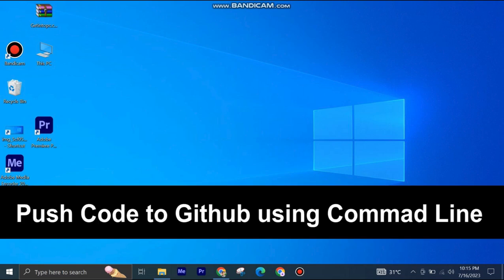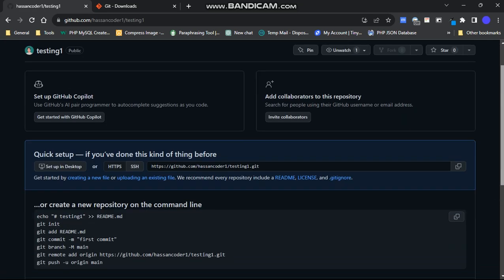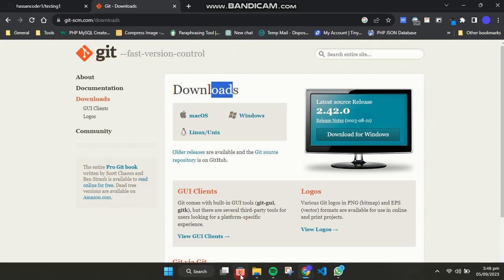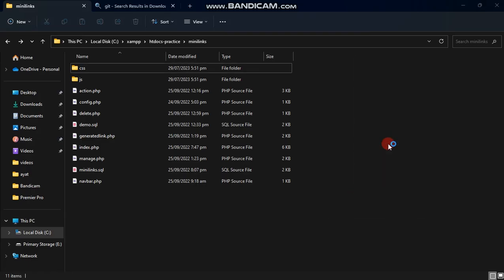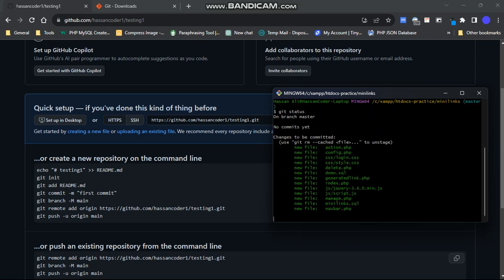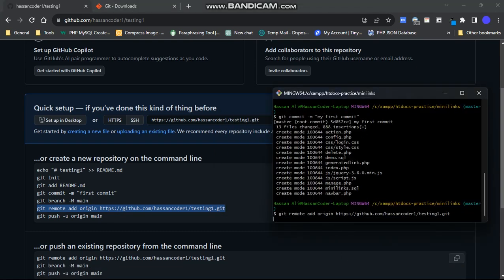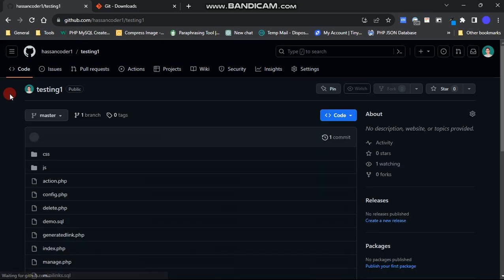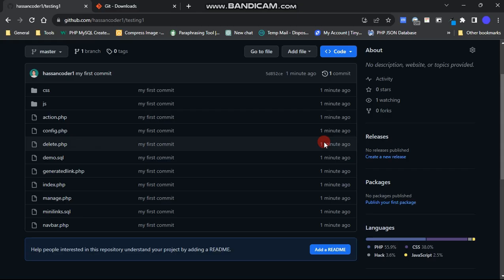PUSH CODE TO GITHUB USING COMMAND LINE (QUICK METHOD)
Welcome to the ultimate Git tutorial where we'll show you how to push code to GitHub using the command line like a pro! If you want to streamline your coding workflow and ensure your projects are securely stored on GitHub, you're in the right place.

0:00 INTRO
0:04 TUTORIAL